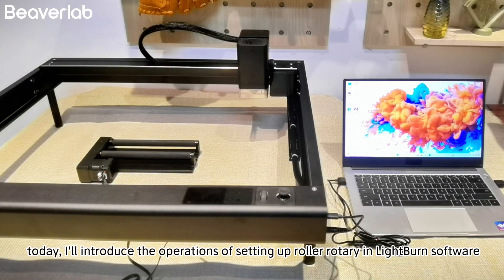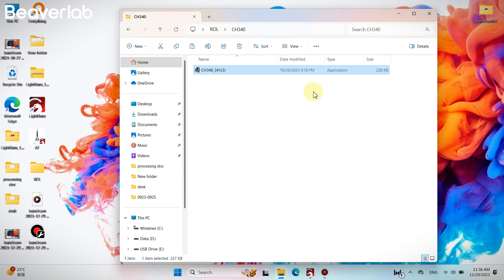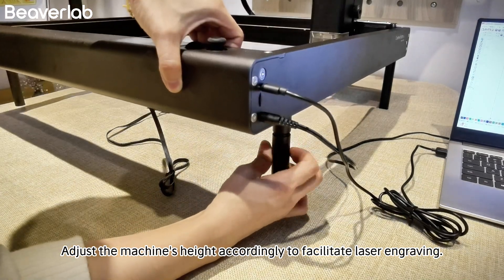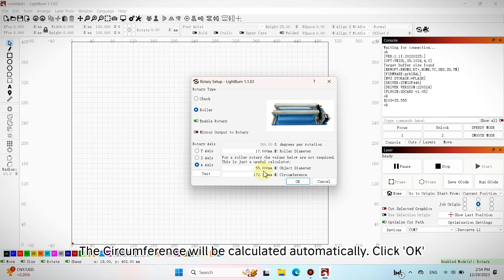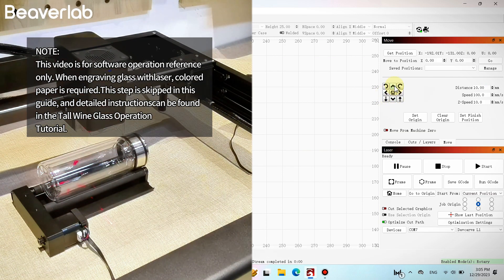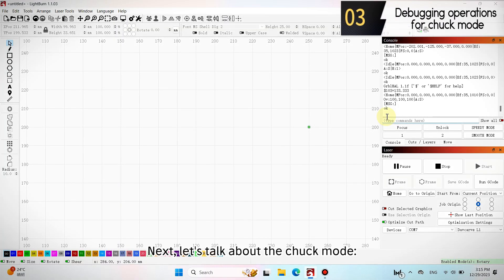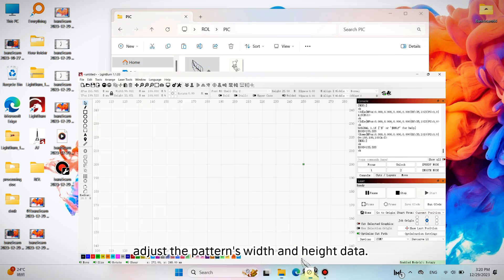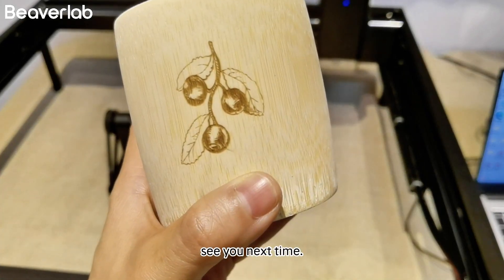The operation of setting up roller rotary in lightburn software-which is compatible with davcarve L1